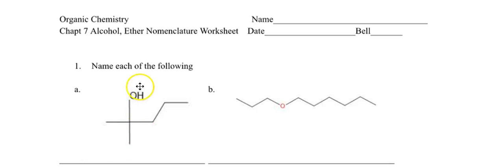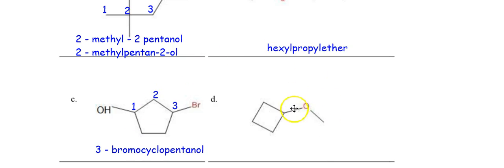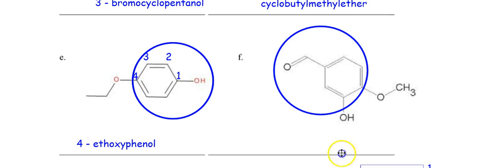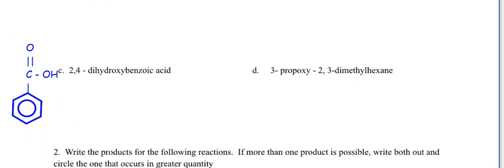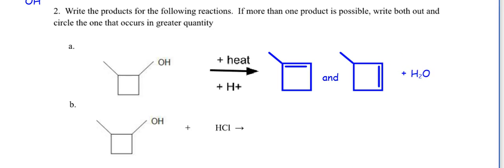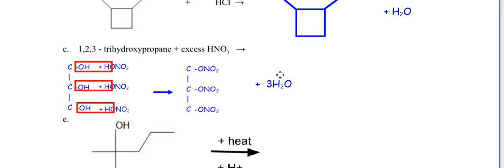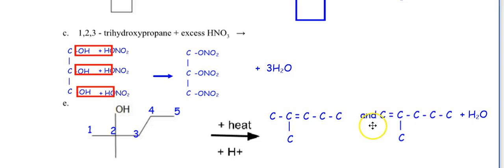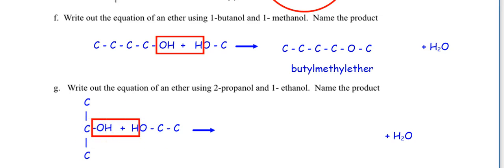OChem Chapter 7,8 Alcohol and Ether Review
ANS to Alcohol and Ether Review